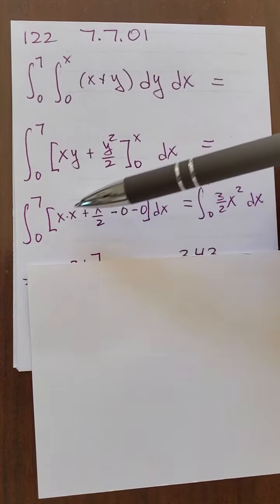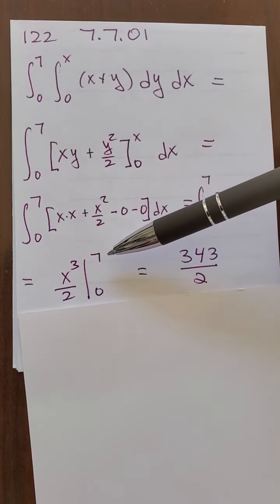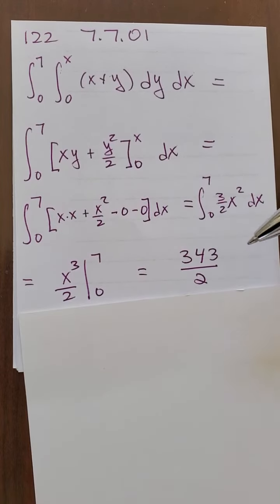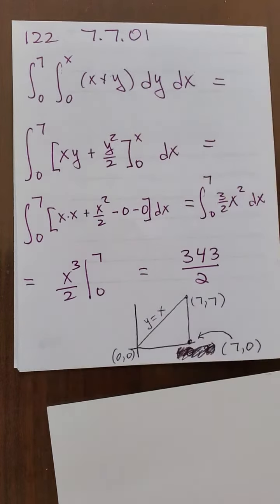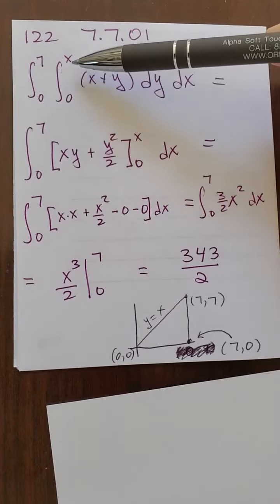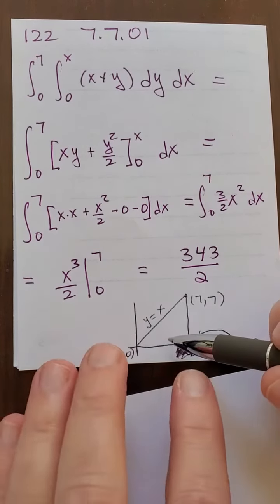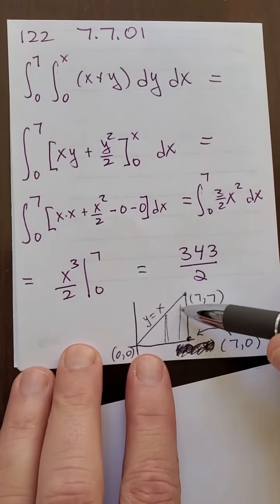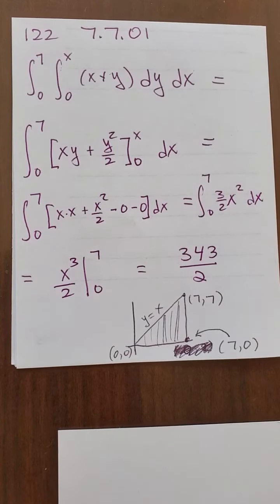122 7.7.01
Double Integral nonrectangular region